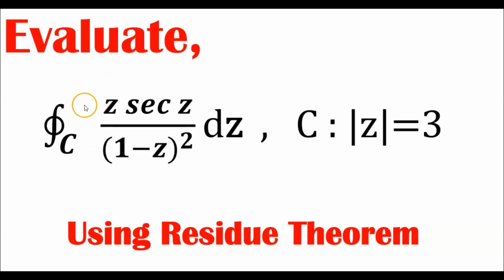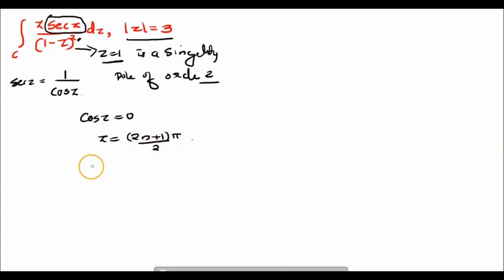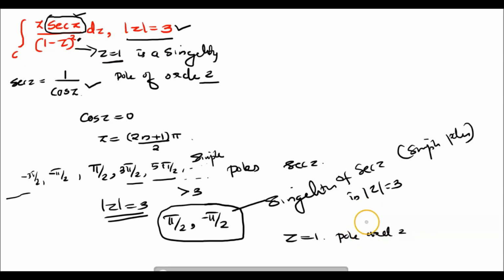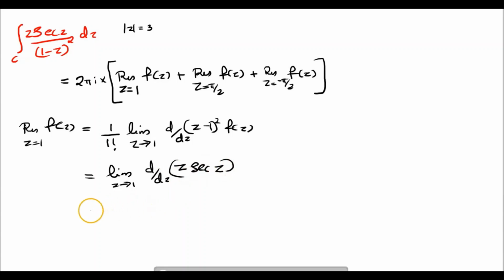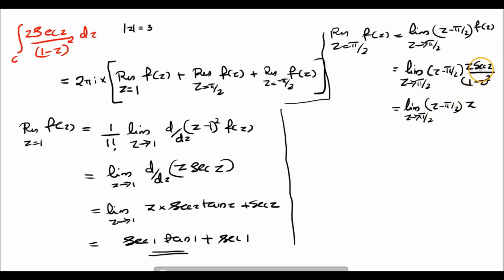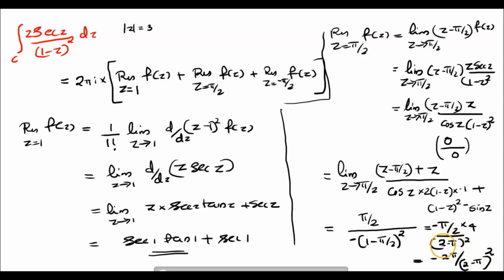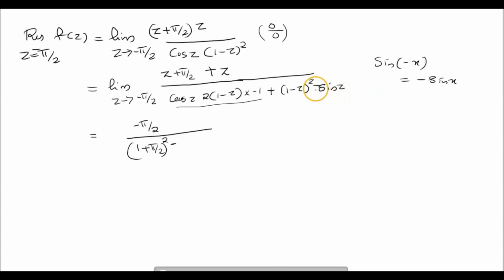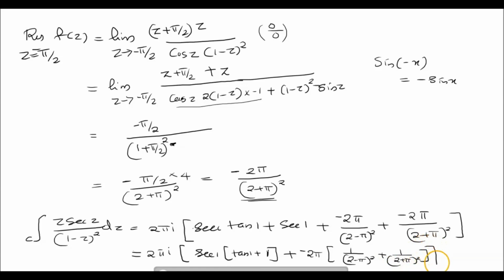Evaluating Integrals using Residue Theorem | Exercise20.8 | B.S Grewal